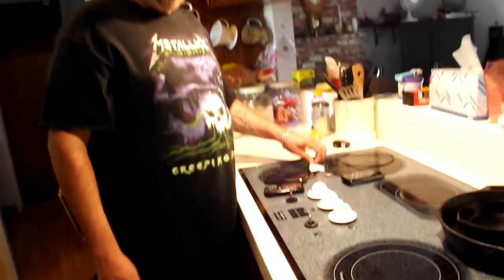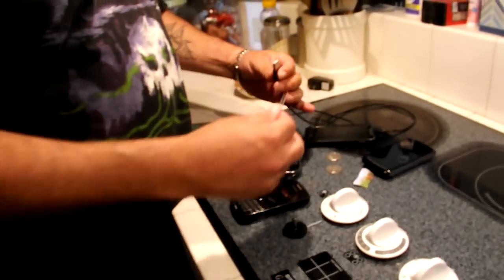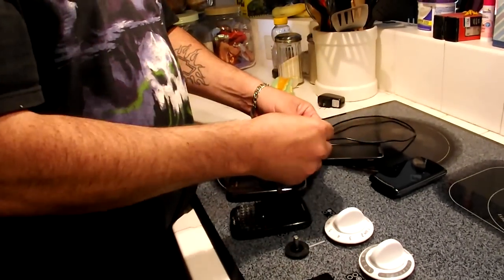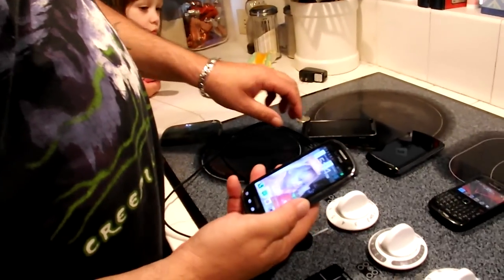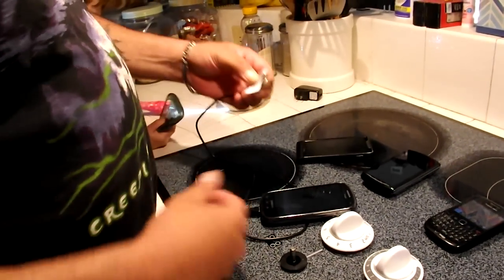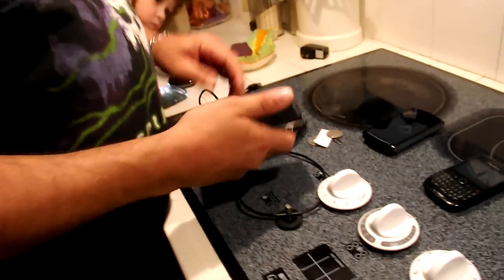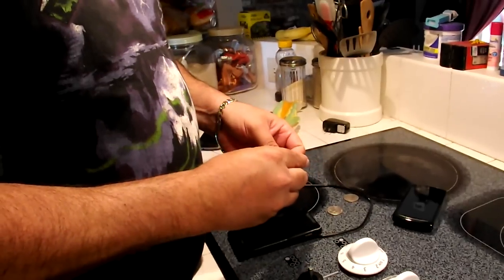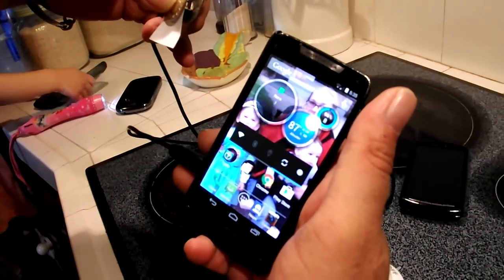Can you charge a cell phone with body electricity!!?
Can you charge a phone with two silver coins? this is a video response to this video

  we put this viral Facebook video to the test